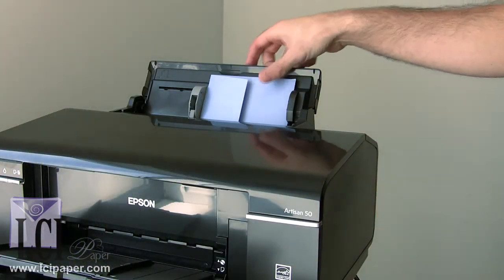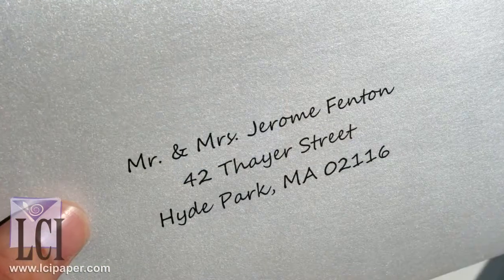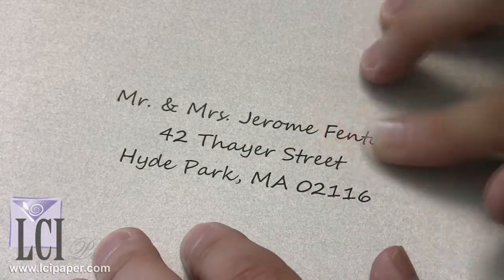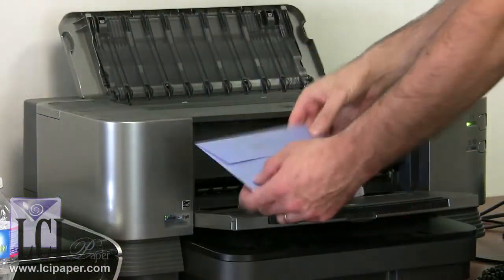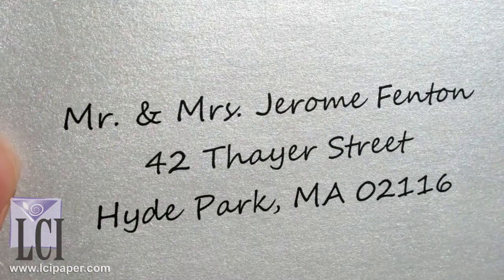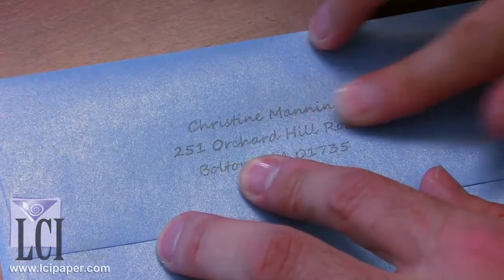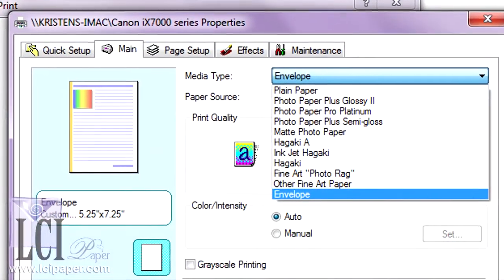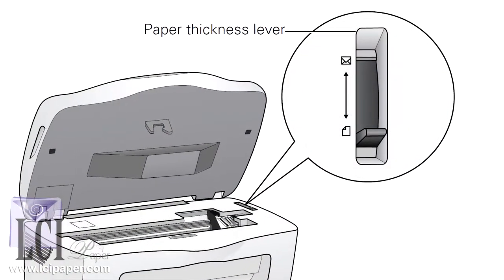Text Smudging on Metallic Envelopes? See Our Home Printing Tips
Problems printing metallic envelopes at home in your printer?  Help is here. Watch for tips on how to print metallic envelopes and learn to avoid smudging, smearing, and feeding problems.